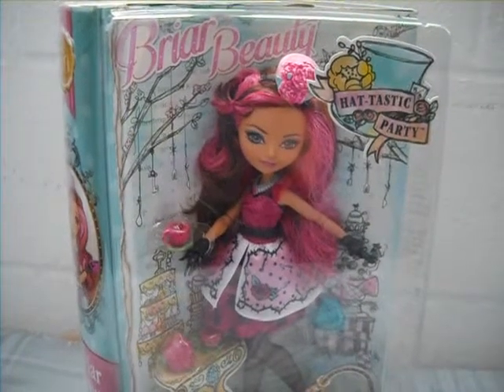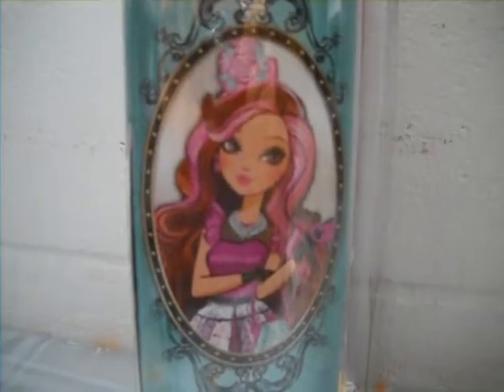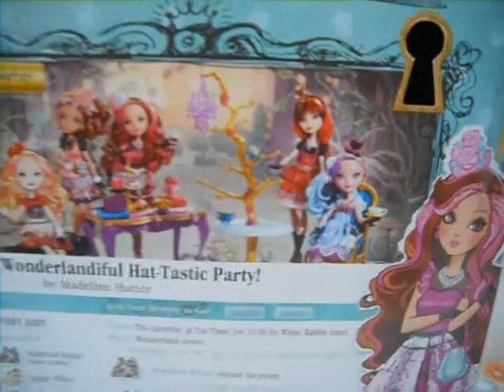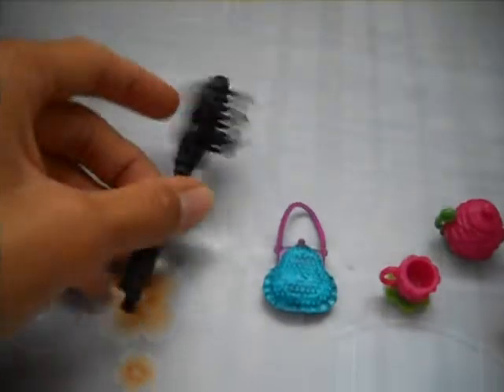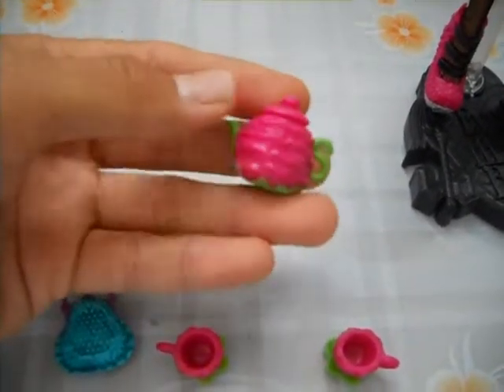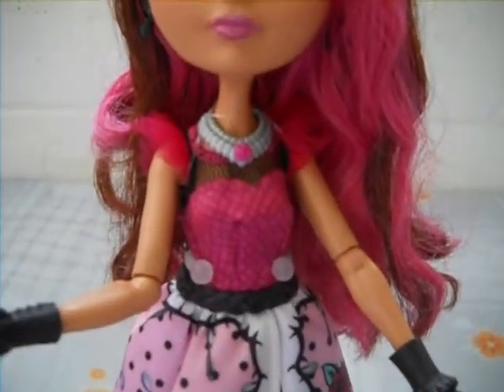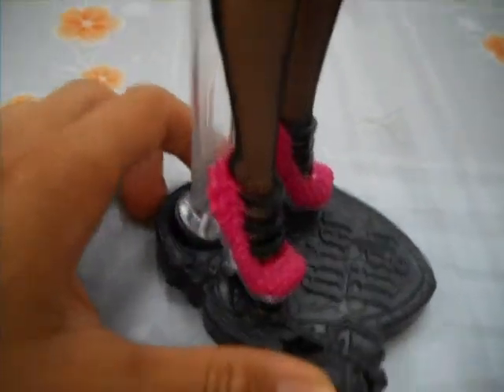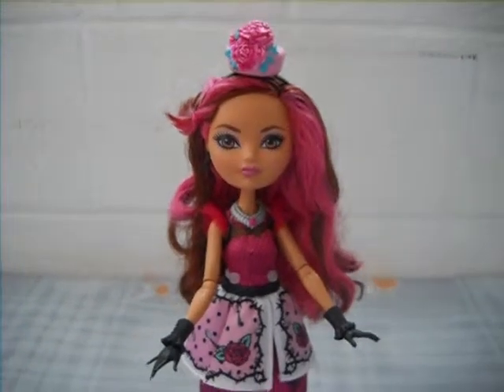Ever After High Hat-Tastic Party Briar Beauty Doll Review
A review on Briar Beauty ready for a Hat-tastic Tea Party in Wonderland Grove! Enjoy!